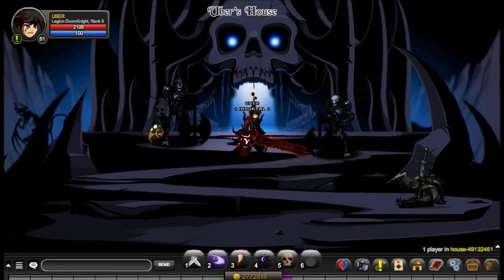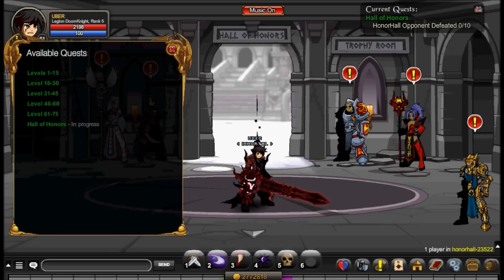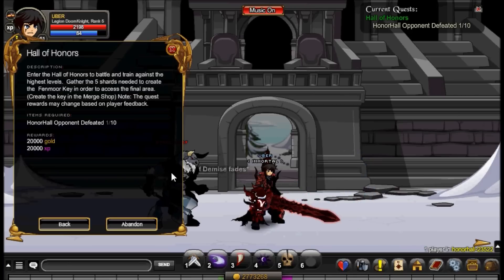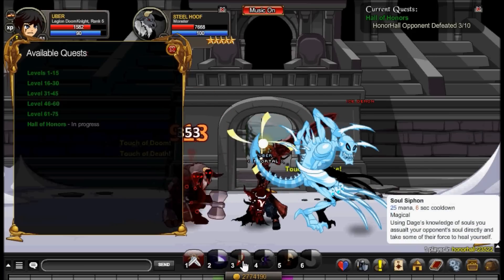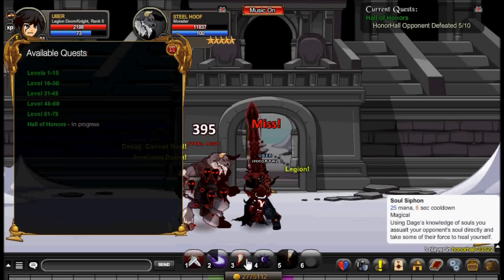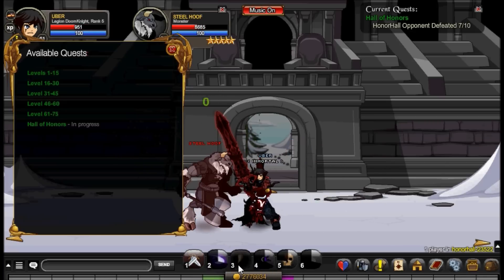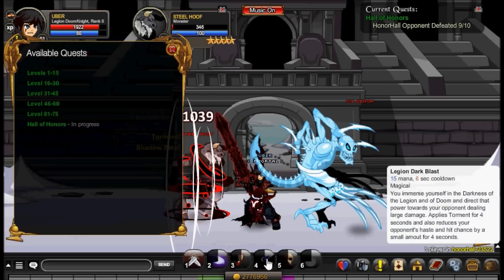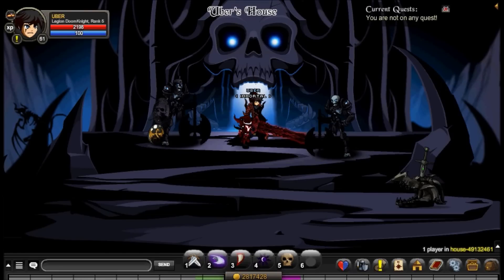AQW Fastest Way To Level Up & Farm Gold/Class Points 2015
Want to know the fastest and most efficient way to farm Experience, Gold and Class Points? Look no further! Details are all in this video.

/join battlegrounda
/join battlegroundb
/join battlegroundc
/join battlegroundd
/join battlegrounde
/join honorhall

Follow The AQWorlds Revolution Guild Facebook & Twitter Page!